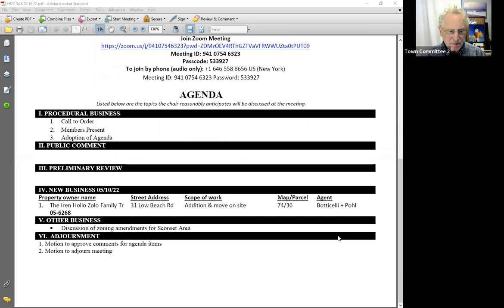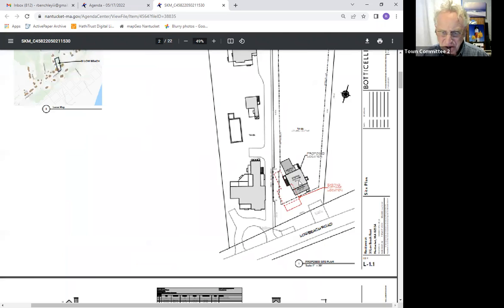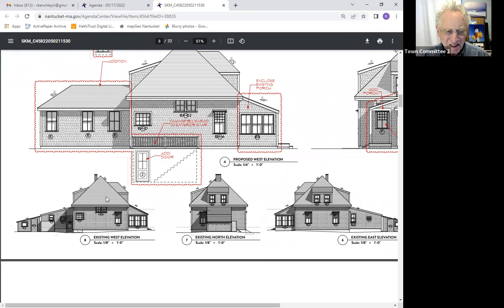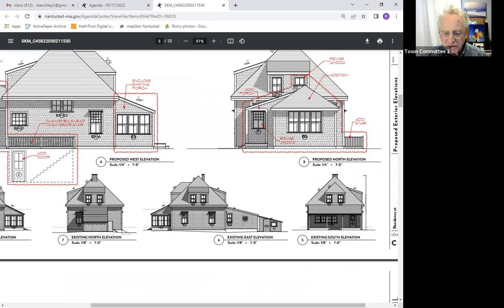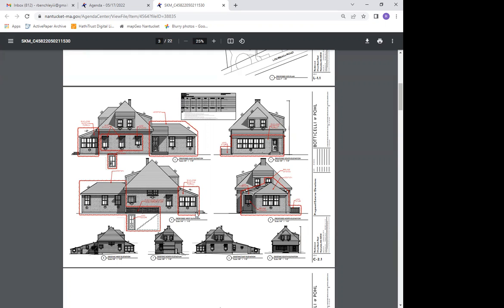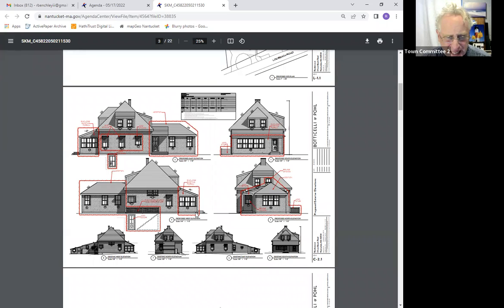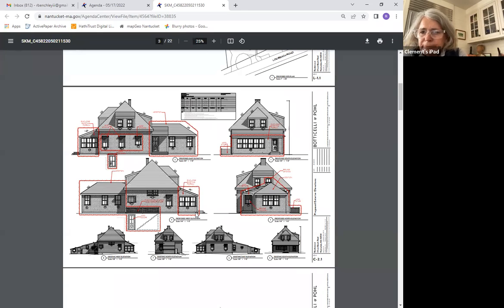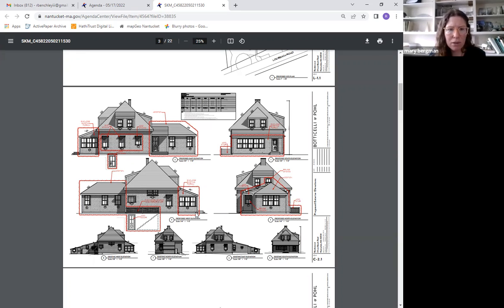Sconset Advisory Board - 05/16/2022